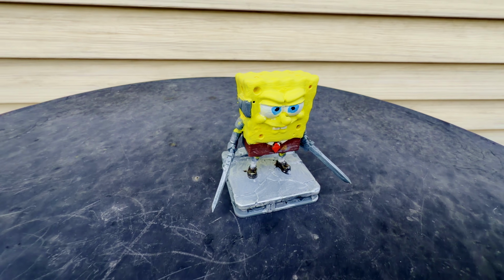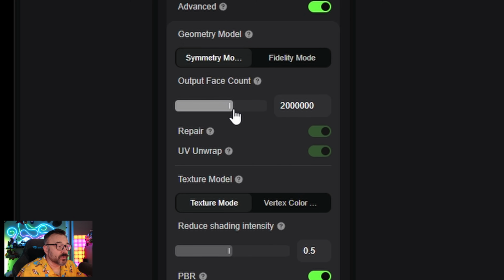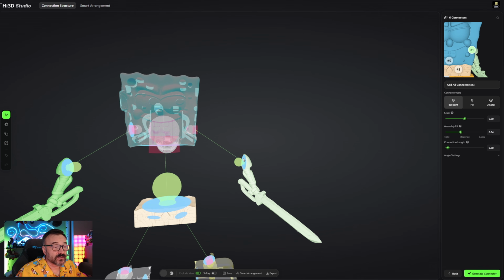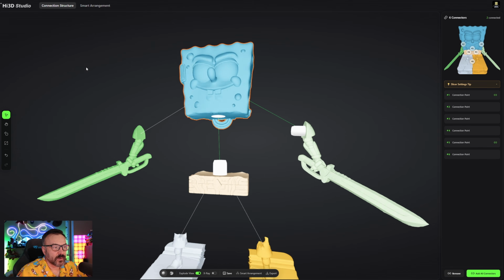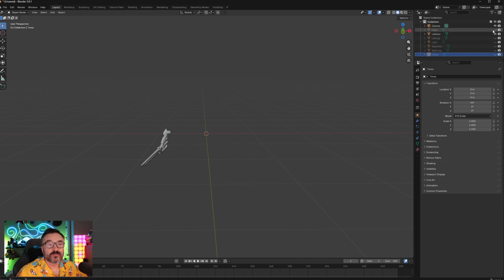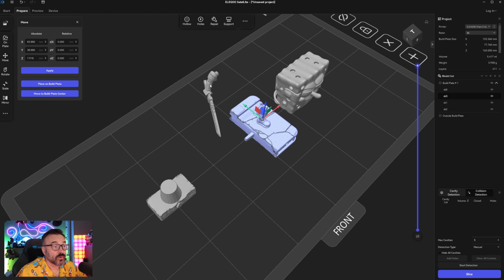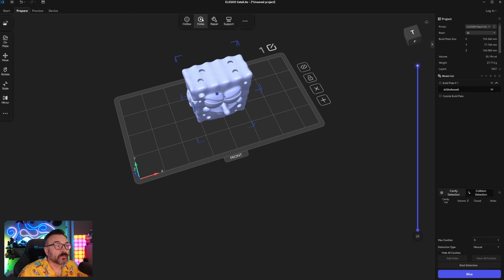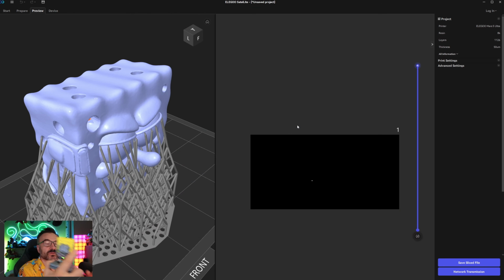From Image to HUGE 3D printed model, full workflow with Hitem3d, Blender and resin printer.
Code: GEEKATPLAY5
The first 200 users who sign up through the link will receive an extra 500 credits.

In this video I show how to turn a single AI-generated image into a 3D model and then prepare it for large-scale resin printing. I use a cyberpunk SpongeBob example and go through the full workflow: generating the model from one image, creating multi-view support, improving the model, splitting it into multiple parts, adding custom connectors, exporting to Blender, saving separate STL files, scaling the model for the printer, hollowing the mesh, adding drain holes, and preparing everything for final printing.

This workflow is especially useful if your printer build plate is too small for the full figure. Instead of printing one tiny model, you can split the character into multiple parts, scale it up, print each piece separately, and assemble it later. I also show a few practical tips for resin printing large models, including how to think about fit, connector depth, drain holes, hollowing, and part orientation.

If you work with AI art, 3D printing, character models, collectible figures, or resin printing, this pipeline can help you go from concept image to physical model much faster.

00:00 Turning one image into a 3D model
00:07 Why this SpongeBob example works
00:14 Using Tripo/3D image-to-model workflow
00:35 Preparing a clean source image
00:52 Creating multi-view from one image
01:19 Enhance image and remove background
01:34 Model quality and texture settings
02:03 Symmetry vs fidelity settings
02:27 Increasing face detail for print
02:42 Generating the 3D model
03:04 Resin printer size limitations
03:21 Splitting the model for printing
03:55 Why I want custom connectors
04:12 Advanced connector studio
04:43 Finding and editing connectors
05:00 Connector types and pin choice
05:42 Scale, fit, and depth settings
06:16 Adding lower body connectors
06:50 Drain holes and print practicality
07:27 Generating final connectors
07:48 Exporting the model
08:12 Exporting OBJ for Blender
08:37 Importing the exploded model into Blender
09:23 Hiding parts and exporting STL files
10:23 Sending parts to the slicer
10:54 Finding the maximum printable size
12:26 Scaling parts to fit the build plate
13:21 Rotating and arranging model parts
14:13 Tip for printing large resin models
15:01 Hollowing the model for resin printing
15:50 Adding drain holes
17:01 Supports, slicing, and print prep
17:31 Final printed result comparison
17:56 Outro and viewer tips